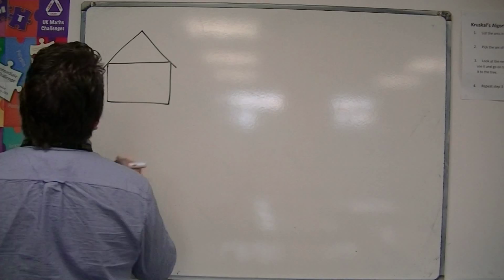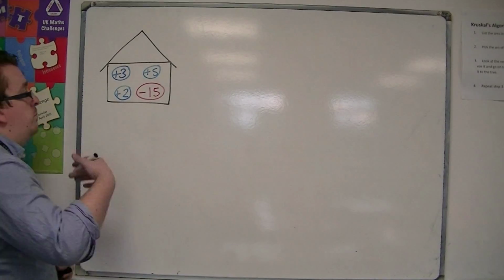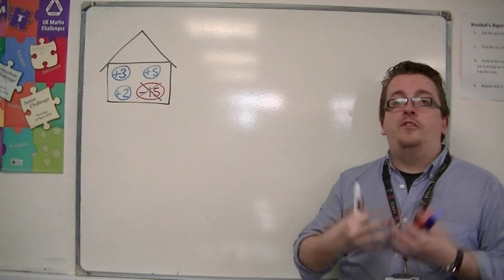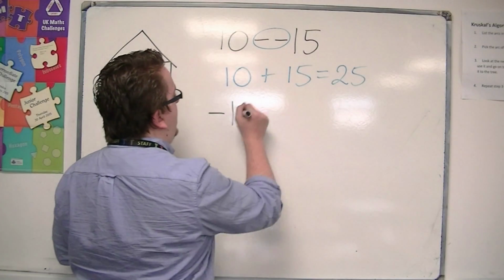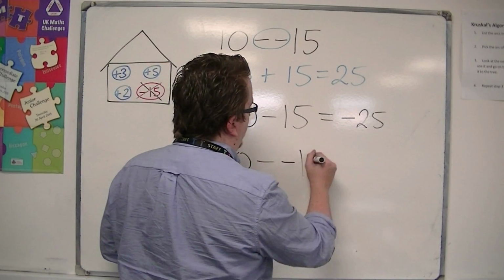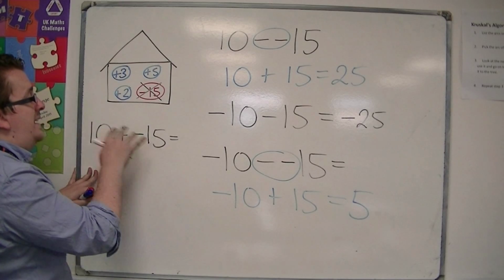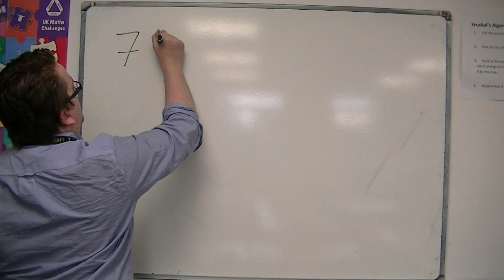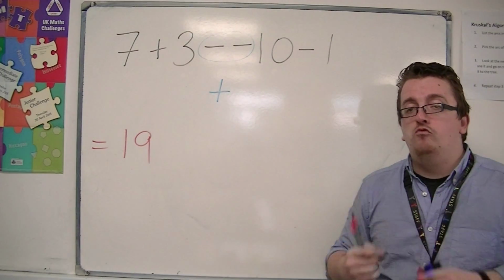GCSE Maths from Scratch 2.09 Adding and Subtracting Negative Numbers